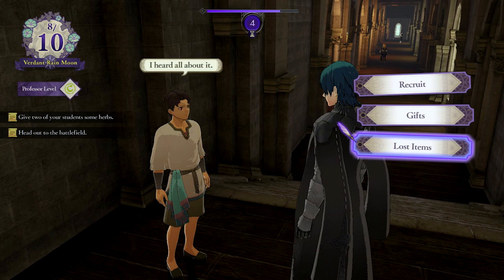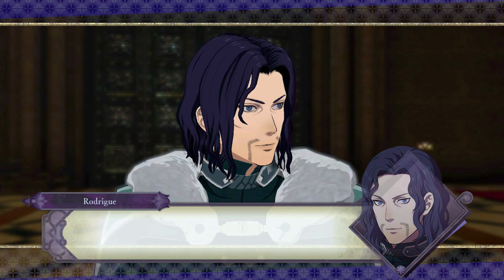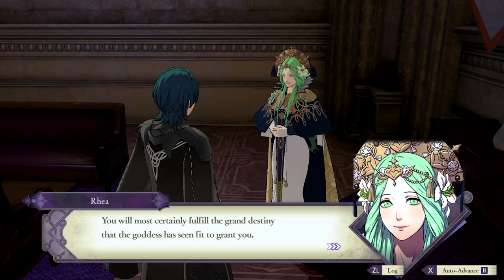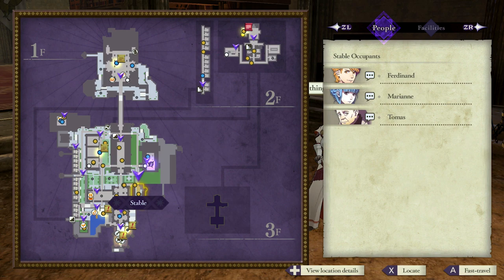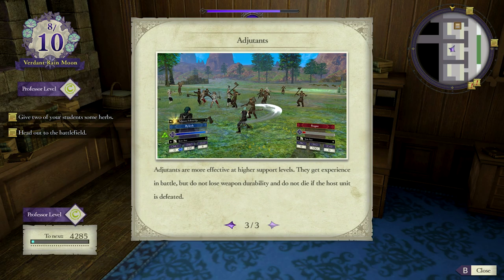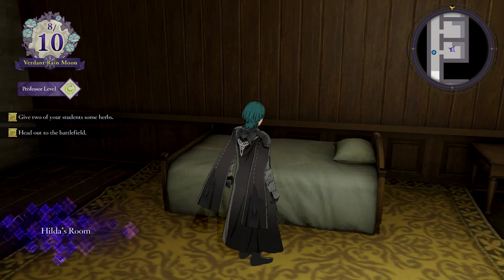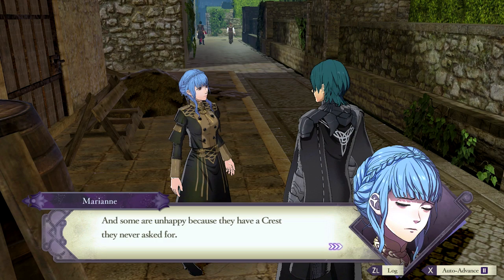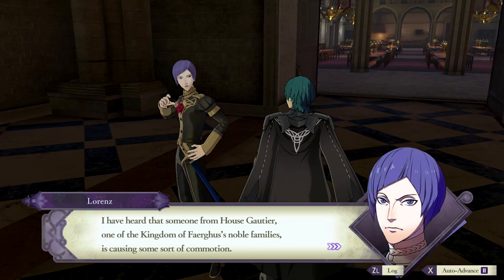Tea Time With Manuela - Fire Emblem Three Houses: Episode 16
Welcome to episode 16 of my Let's Play of Fire Emblem Three Houses! In This Let's Play I'll be choosing Dimitri and the Blue Lions, allying ourselves with the Holy Kingdom of Faerghus. In this episode it's Professor Manuela's birthday, meaning we'll share a beautiful candlelit dinner together in romantic Garreg Mach- um nevermind, we're exploring the castle again in this 5th month of the year! We'll be certifying and upgrading some students, too!

Fire Emblem Three Houses is a tactical role-playing game developed for the Nintendo Switch by Intelligent Systems and Koei Tecmo. The 16th game in the long running Fire Emblem series, this game portrays the player as a teacher at an Officer's Academy who leads their students to battle in the divided land of Fodlan. To the south lies the more than 1000 year dynasty of the Adrestian Empire, the frigid north is home to the Holy Kingdom of Faerghus, and to the east, a collection of elected nobles and city states have banned together and formed the Leicester Alliance. When war breaks out across the land- which side will you choose?